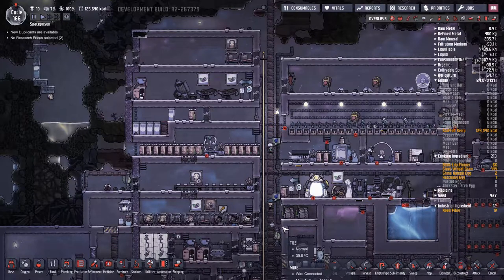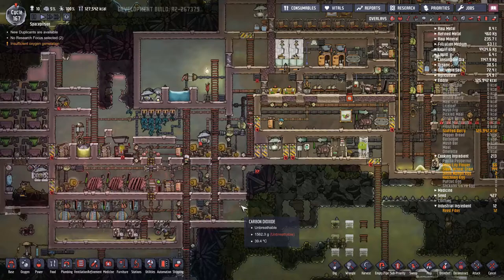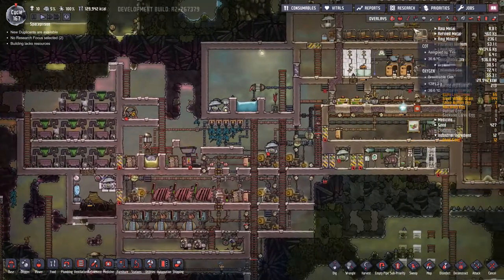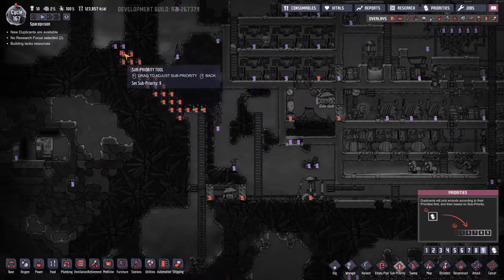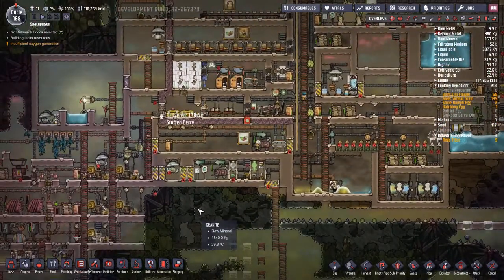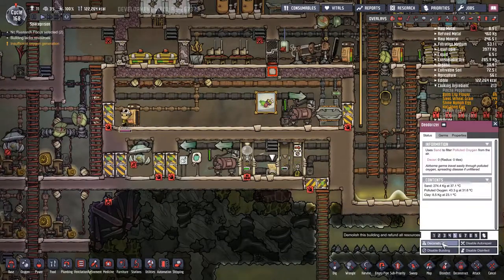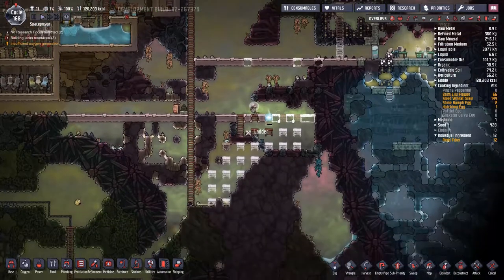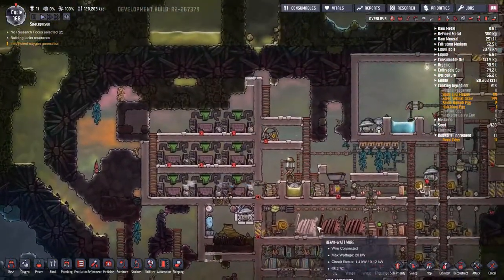Oxygen Not Included (PC) - Ep. 122 - Analysis complete - Let's play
Oxygen Not Included - Ranching Upgrade Mark II - Early Access
Another episode of my let's play series of Oxygen Not included. Nicola has finally finished his analysis of Natural Gas Geyser and what do you know? It should start outputting any day now.

Ranching Upgrade Mark II
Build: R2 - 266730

It's just $12/month and the games are yours to keep